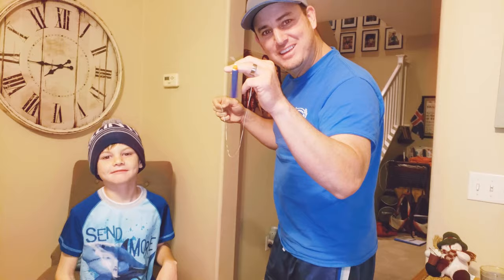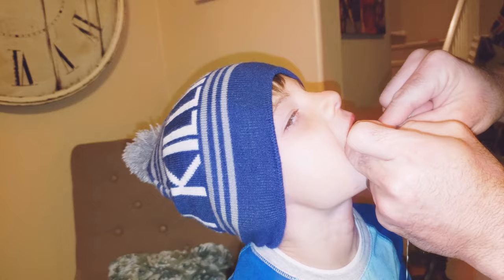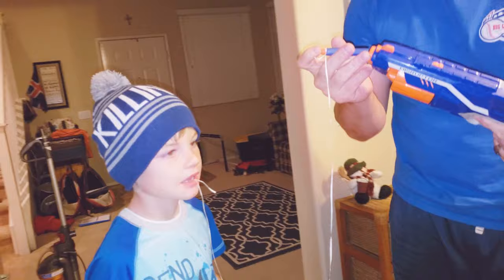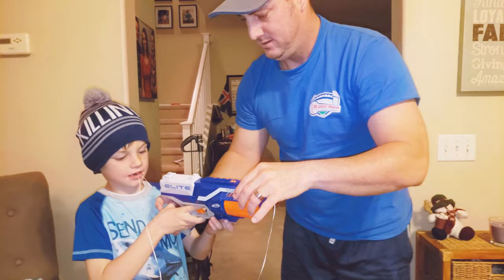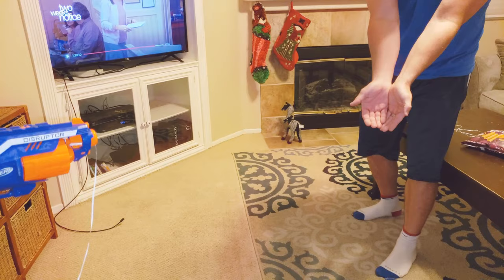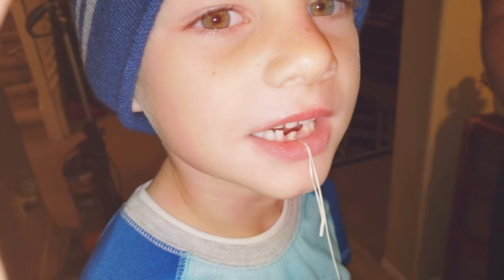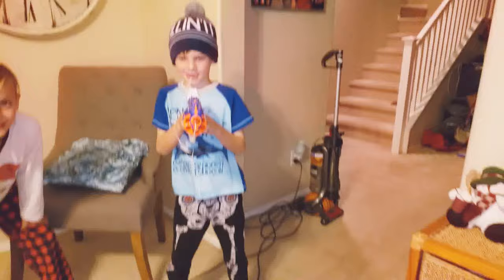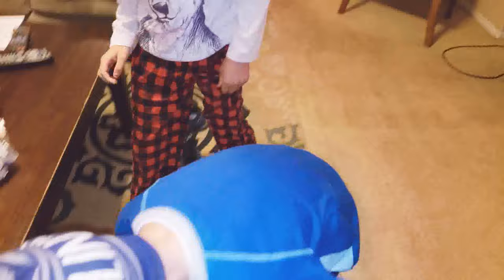Nerf gun tooth shoot out. Bryce decided to shoot his tooth out of his mouth.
Our brave boy decided to use his nerf gun and shoot one of his baby teeth out. Too cool.